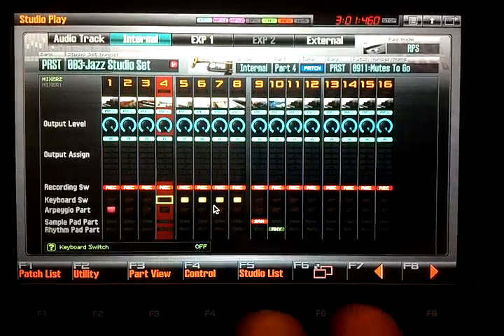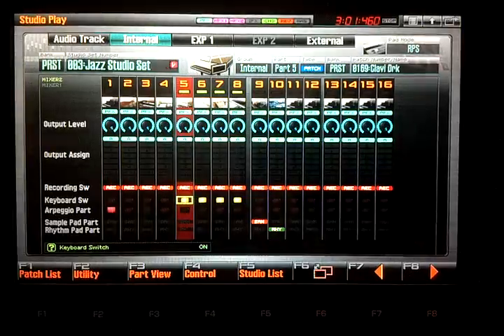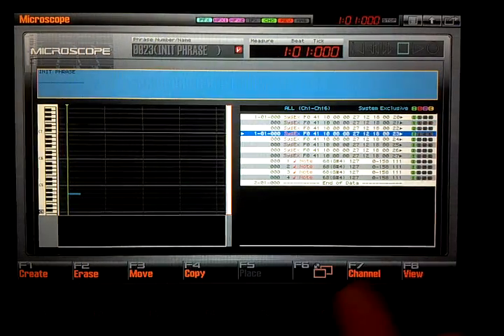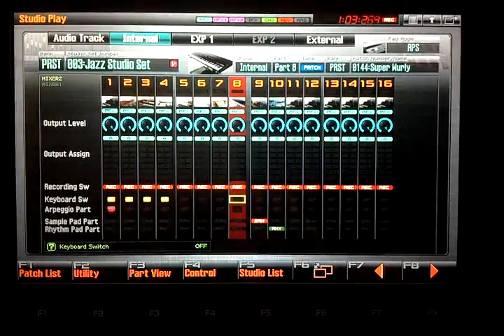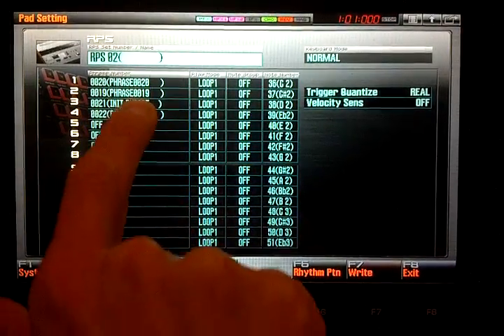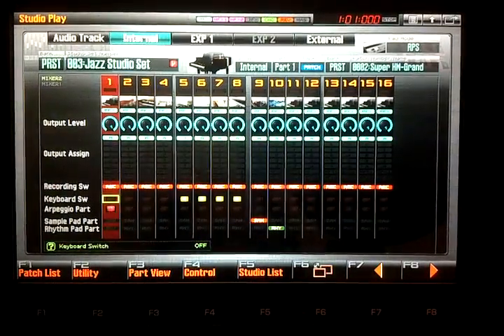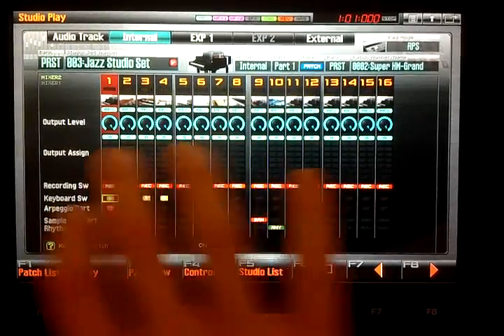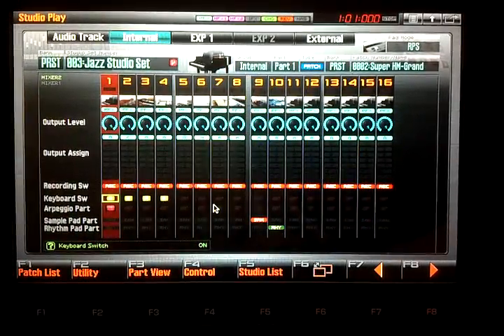Fantom G RPS: seamless switching in studio mode.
Using RPS and midi messages to seamlessly switch between complex layered patches in studio mode.